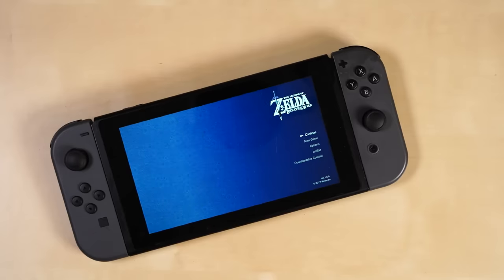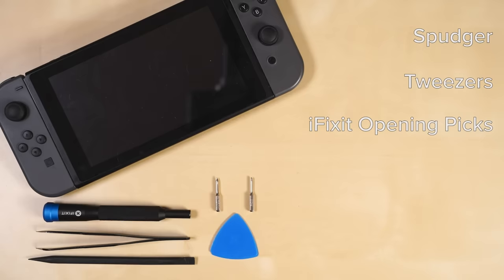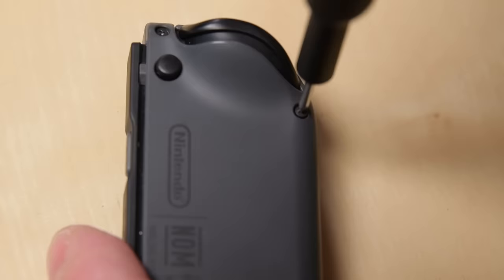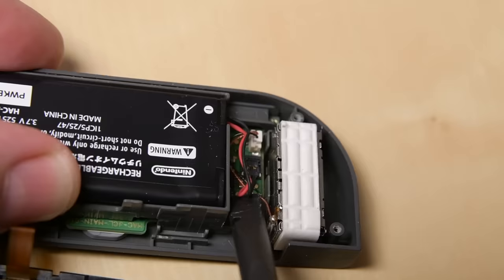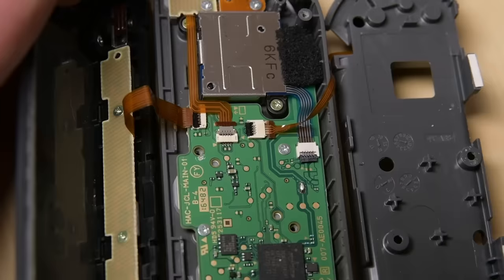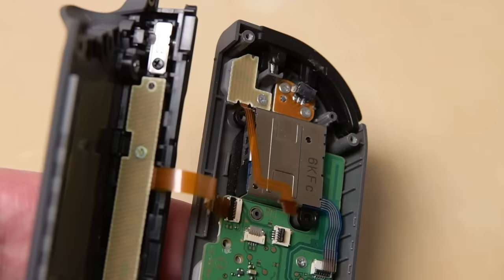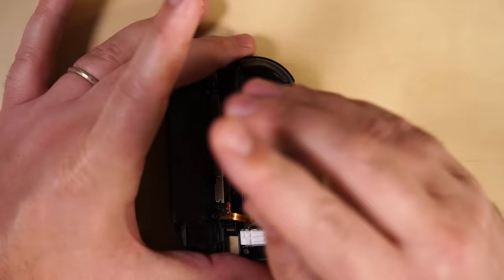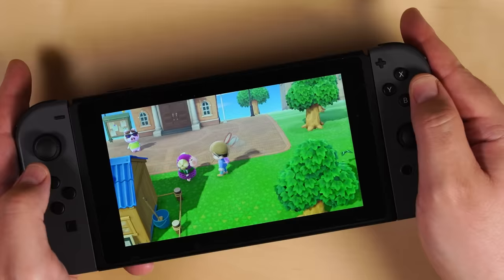JoyCon Drift Fix! How to Replace the Nintendo Switch Left Joy-Con Joystick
The Nintendo Switch is out of stock pretty much everywhere—again. This console has been a hot commodity since its release, but having limited quantities available for purchase means if your Switch experiences the dreaded joy-con drift phenomenon, you might be stuck with a broken system.

Well, we wouldn’t want that—so today, we show you how to replace the left joystick on your Nintendo switch and fix that drift.

Our Fix Mat is great for organization!

00:00 Introduction
00:20 Tools Required
00:54 Opening Joy-Con
01:31 Disconnecting and Removing Battery
01:45 Mid-Frame Removal
01:58 Disconnecting Motherboard Zif Cables
02:15 Joystick Removal
02:25 Inserting New Joystick
02:39 Re-connecting Cables to Motherboard
02:50 Screwing Mid-frame Back In
03:05 Inserting Battery and Connecting Power
03:14 Closing Joy-Con and Inserting Screws
03:31 Whacking Character in Animal Crossing With a Net